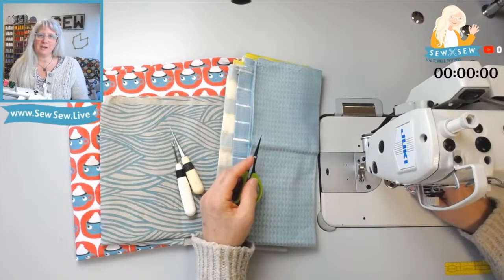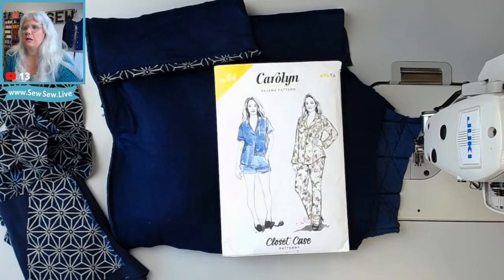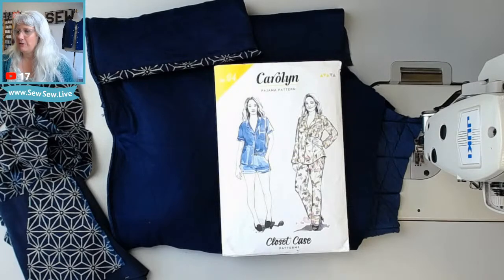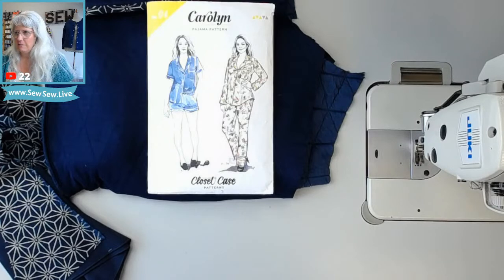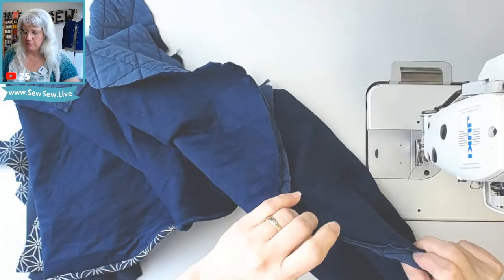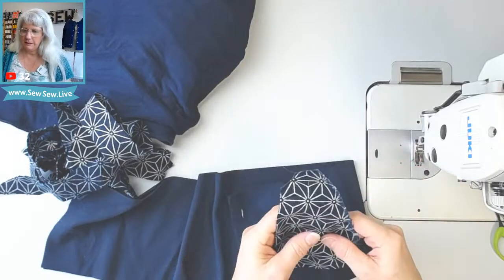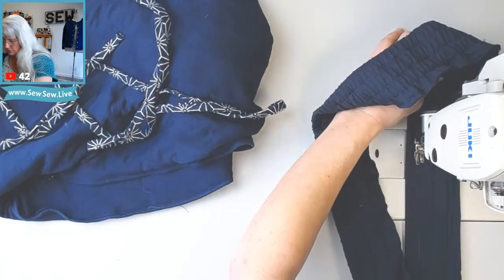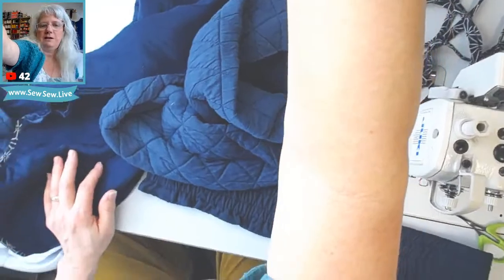Sewing part 2, Carolyn Pajama Bottoms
I have this really unique quilted knit from Minerva and I'm making a two-piece lounge set.

Using the Carolyn Pajama bottoms as a starting point, I'll be making pants with  rib/elastic/drawcord waist and petal hems.

If you want to find all the videos in this series or if I've sewn a particular garment, use the search function on my

Time Stamps by Beverly! ❤️❤️❤️

Self-Drafted Lounge Pants
based on Carolyn Pajama Pant by Closet Core Patterns
Part Two
00:00      Introduction
22:00      Locate and interface Spanish snap placement for draw cord
39:15       Sew waistband pieces together
54:42      Enclose elastic within waistband (disregard drawstring - it will be removed)
1:08:07   Plan and sew channel for drawstring (to be inserted later)
1:16:12    Serge/Overlock inseams and rise
1:27:41    Attach completed waistband to pant
1:40:23   Top stitch to complete petal hem
1:45:11     Thread draw cord into waistband